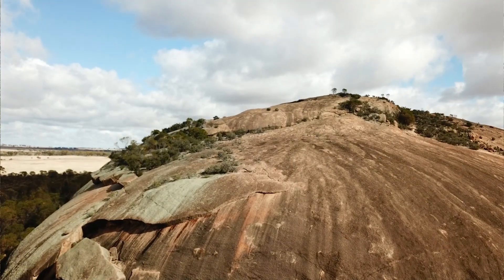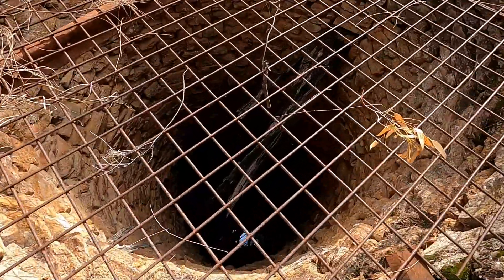Pioneer Wells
We visit pioneer wells at Kokerbin Rock, Bruce Rock, Karolin Rock and  Boodallin Soak in the wheatbelt of Western Australia.
Pioneer wells were established across Wester Australia from the mid 1800's to provide a source of water. Initially the water was to assist the early explorers and then the travelers, pastoralists, farmers and prospectors during the goldrush years. During the goldrush years the population of WA grew rapidly, consequently the solution was rail transport and steam trains also need water.